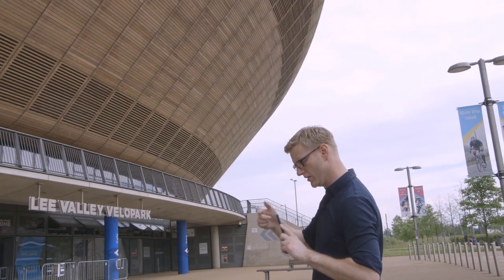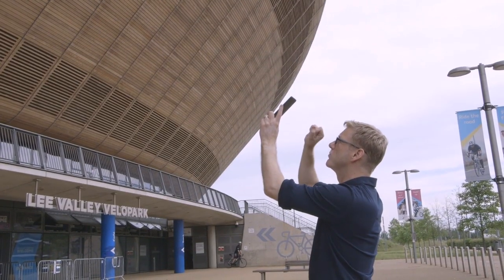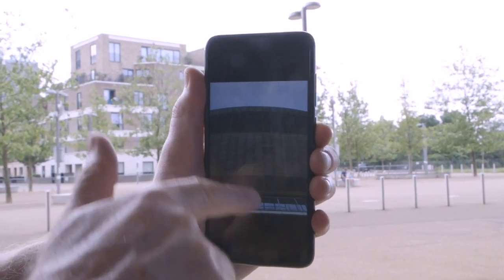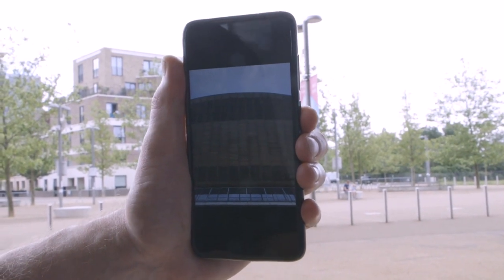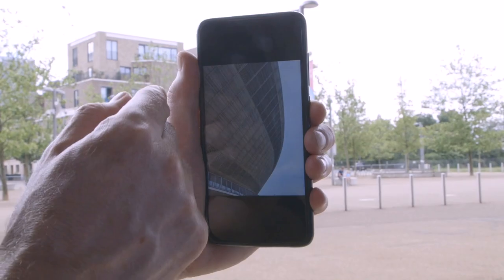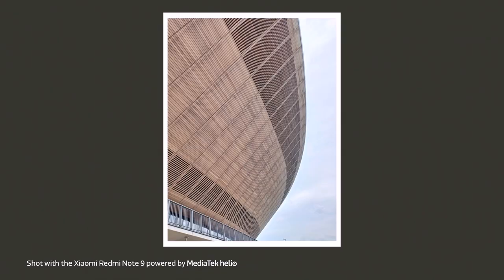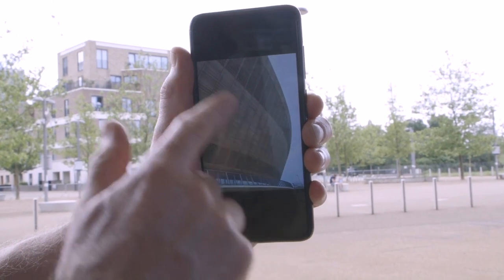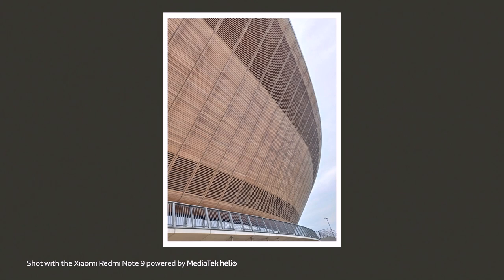How to Click Stunning Images of Distinctive Architecture | Mobile Photography | How To Mobile Photo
ArchitecturePhotography has increasingly become a sought-after area for SmartphonePhotography. The striking features and characteristics of a building have an abundance of potential in terms of creativity as well as in terms of being a stunning structure.

David McClelland offers certain tricks that allow for distinct and unique shots of architecture. Use these hacks when you come across a stunning structure and capture it in all its glory.

David McClelland contributes to the Metro newspaper in the UK and to technology platforms such as TechRadar, Mobile World Live, and CNET. He is a renowned technology expert who has a deep love for smartphones and reports about upcoming gadgets. David is a celebrated television personality, with regular spots on BBC and ITV, and a few series of the mobile gadget show, Planet of the Apps. David likes traveling and is always eager to find new ways to tell stories with mobile technology and social media. Find out more about him on Twitter @DavidMcClelland.  "